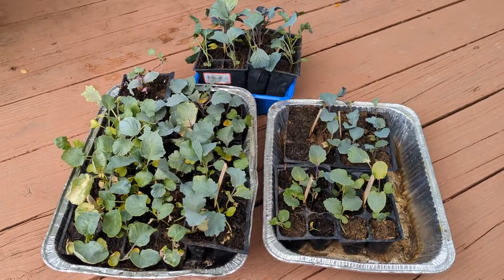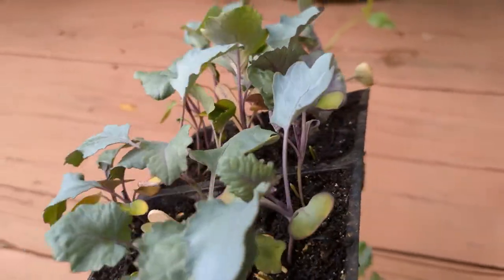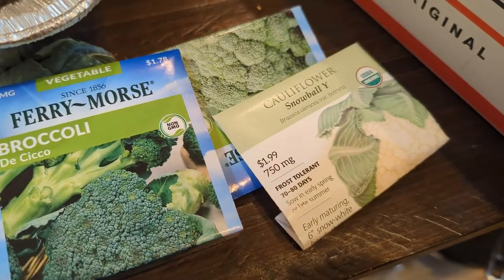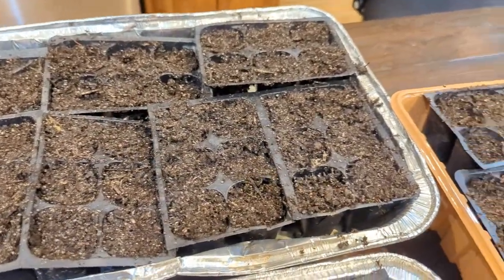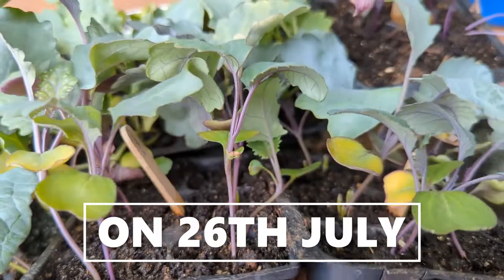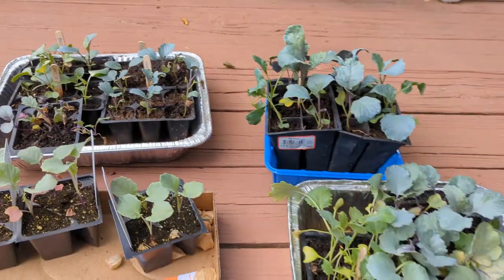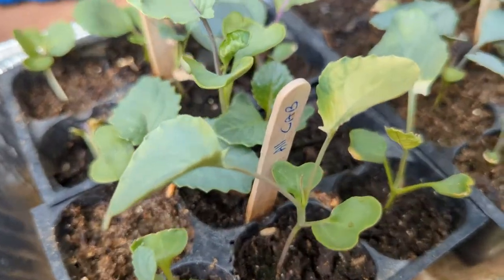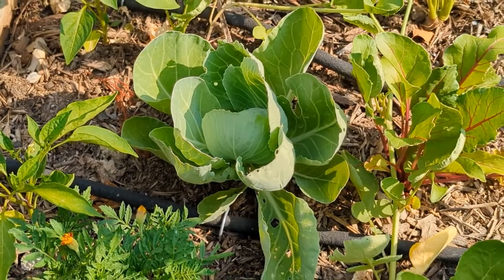When & how to start seedlings for FALL GARDEN - Broccoli, Cauliflower, Cabbage & other brassica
Providing a step by step guide on when to start brassica seeds, how to take care of them in hot summer to get seedlings ready for fall garden. This is a perfect tutorial for how to start a fall garden. We are showing the best timing to start seeds, seed starting mix recipe, grow light setup, thinning seedlings and hardening off the seedlings.